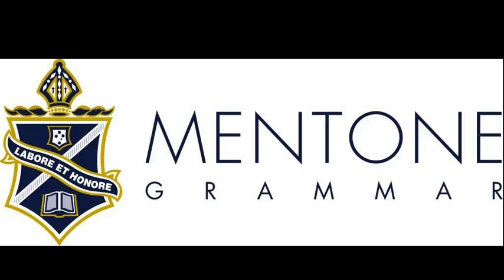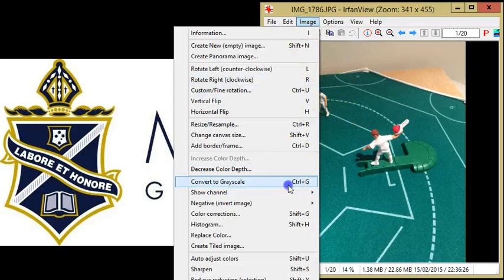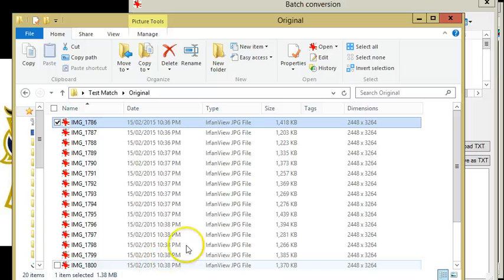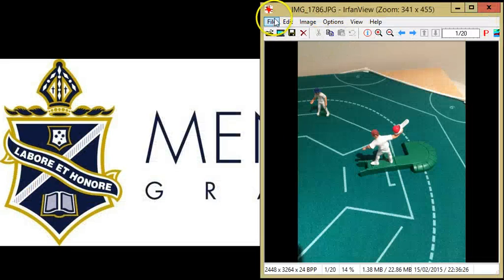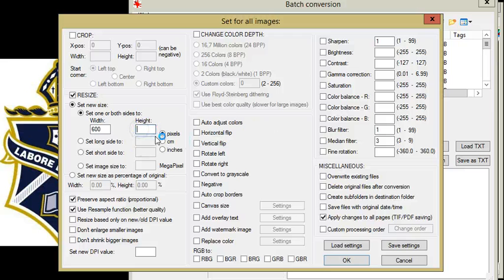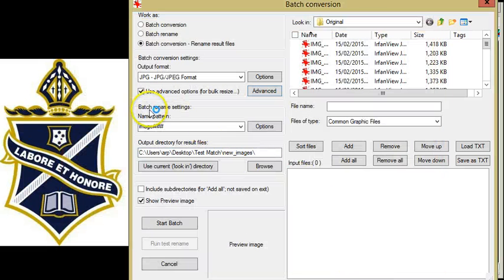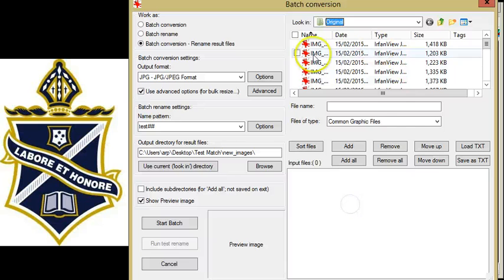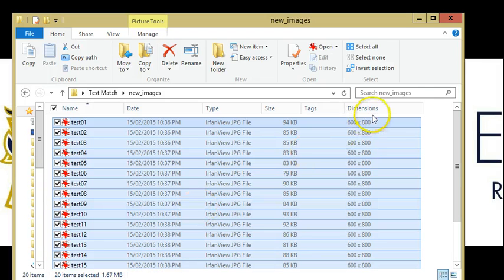Batch Resize and Rename images using IrfanView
Learn how to rename and resize a series of images for later use